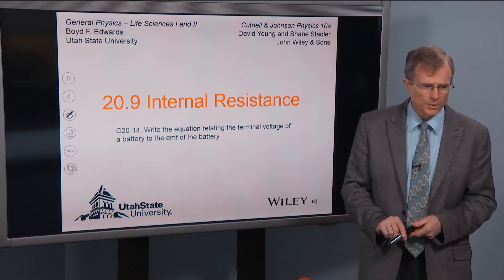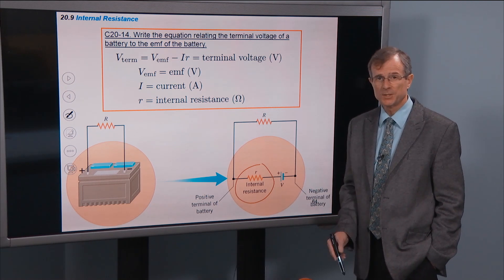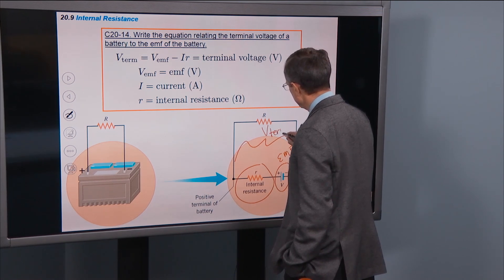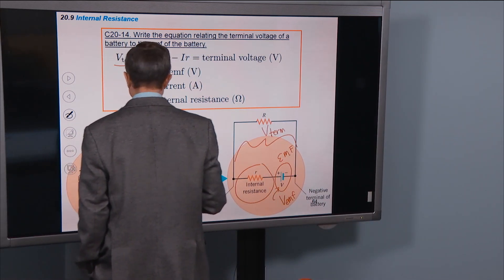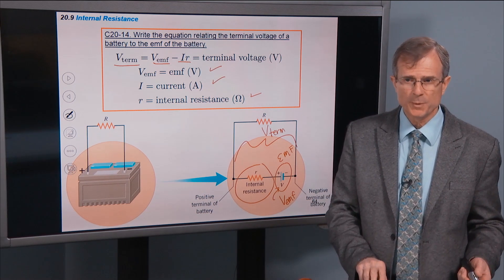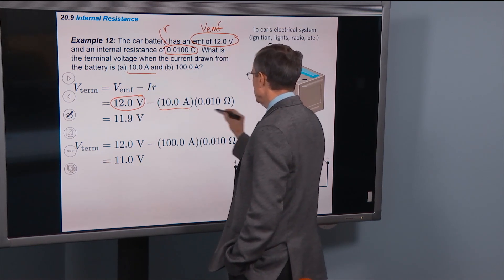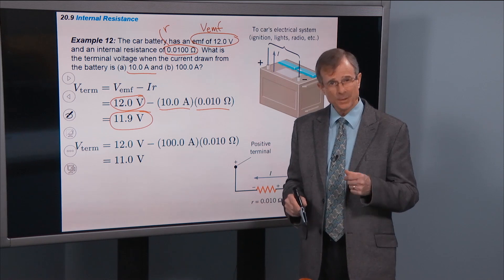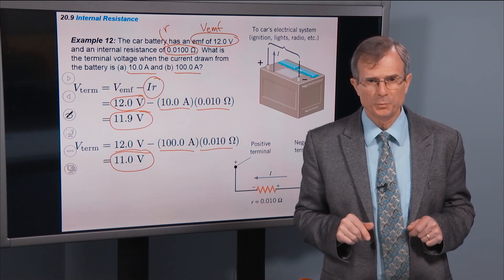20.9 Internal Resistance